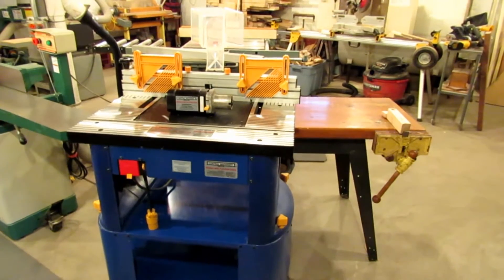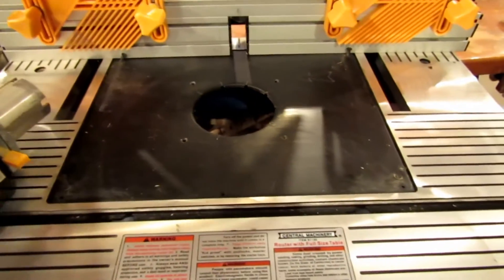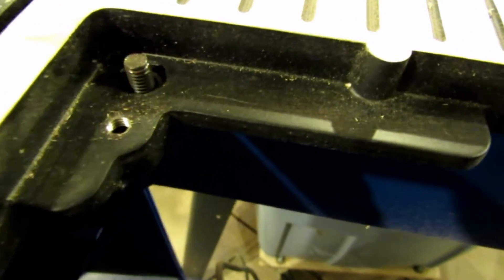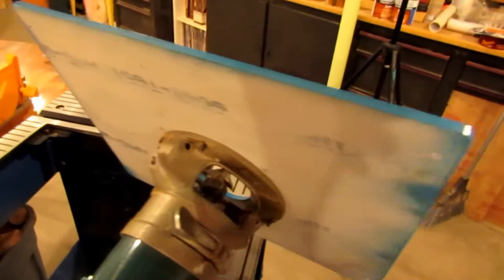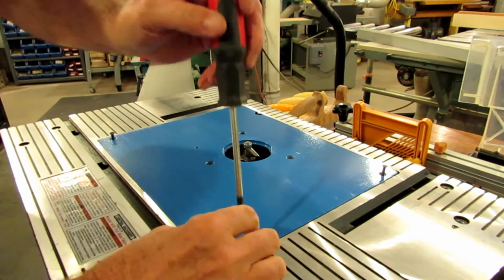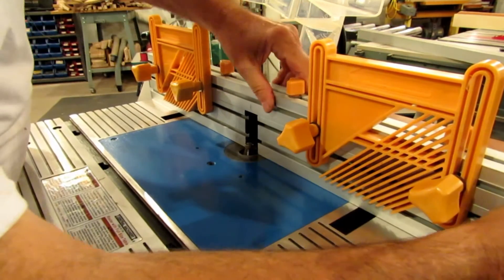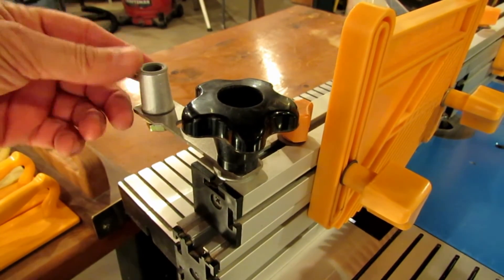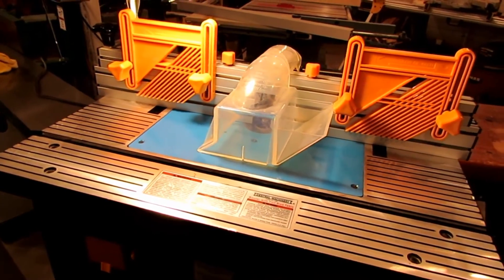Modifying a Harbor Freight #91130 to use a standard router.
I purchased a Harbor Freight router table #91130 and was never happy with the height adjustment, size of bit it allowed, or accessibility for changing a bit. This is a video of how I made a new router plate for it to accept a standard router.
i also found out that the speed control will also work for a low HP router.